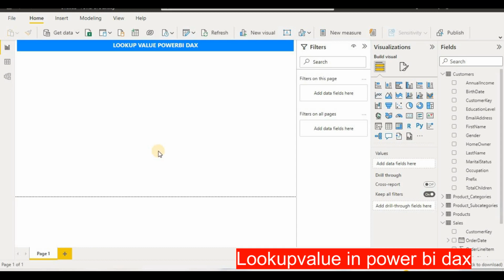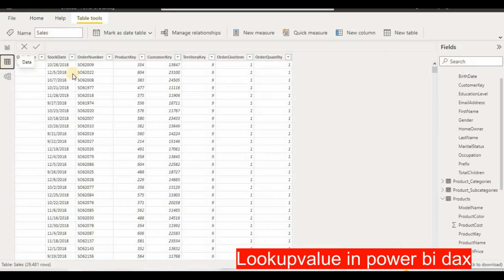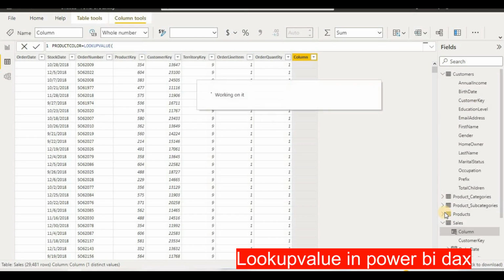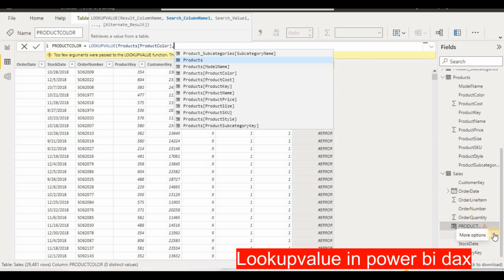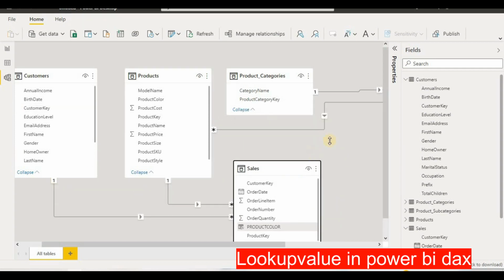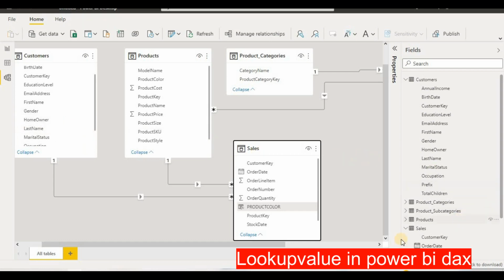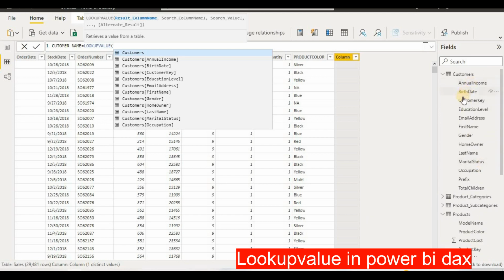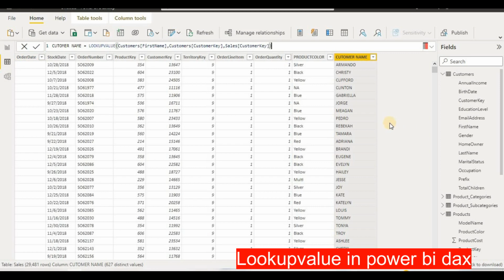5.13 power bi dax lookup value in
5.13 lookup value in power bi dax Power BI DAX (Data Analysis Expressions) is a formula language used to define calculations and queries in Power BI. To look up a value in Power BI DAX, you can use the LOOKUPVALUE function. This function takes three arguments: the value to look up, the column to look up the value in, and the column to return the value from. For example, if you wanted to look up the value "John" in the column "Name" and return the value